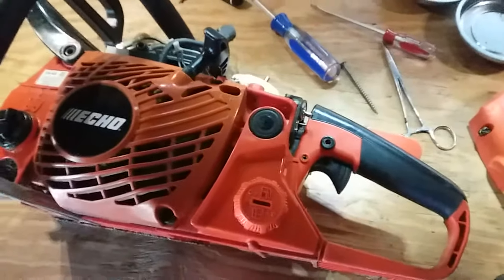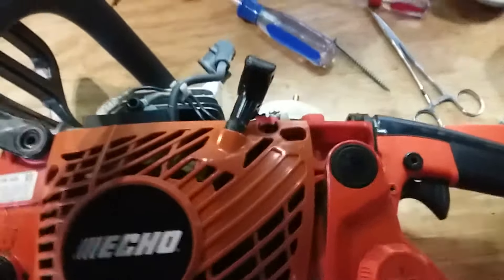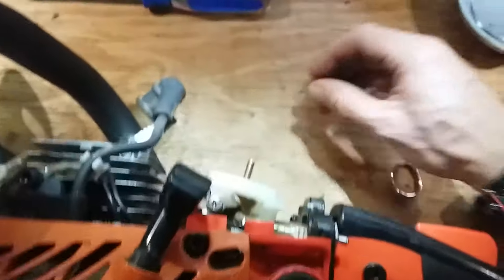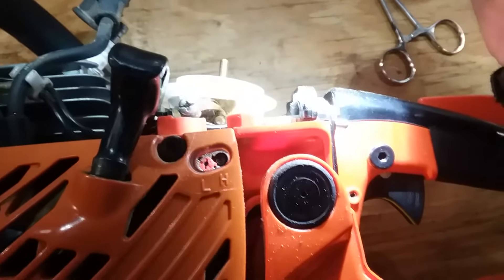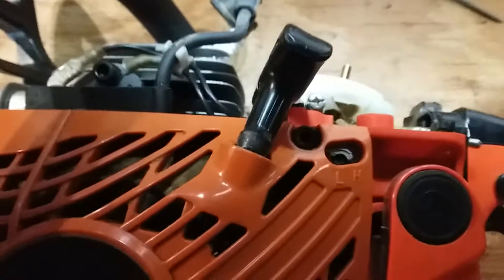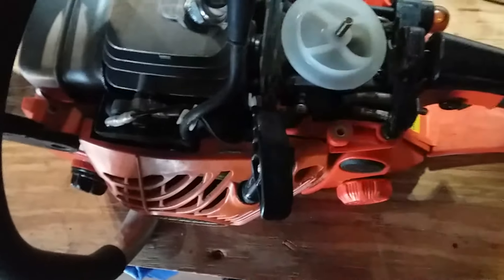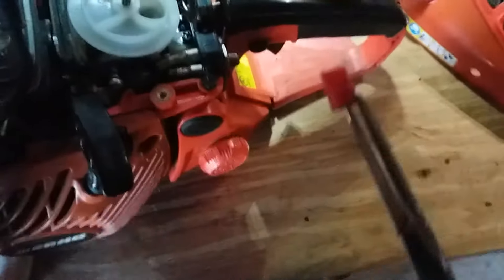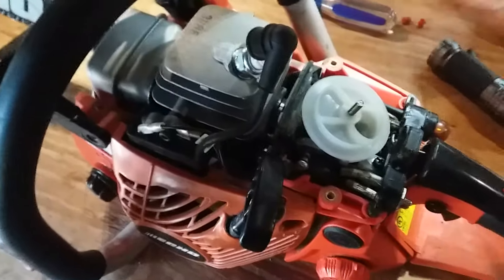Echo CS-400 carb limiter cap removal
Another way to remove carb limiter caps